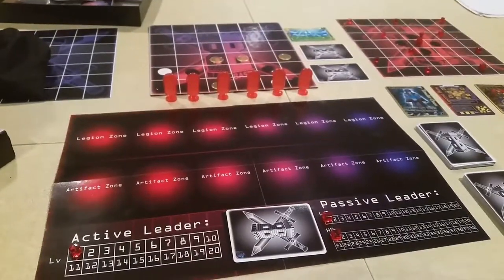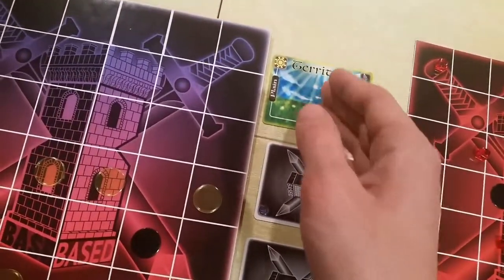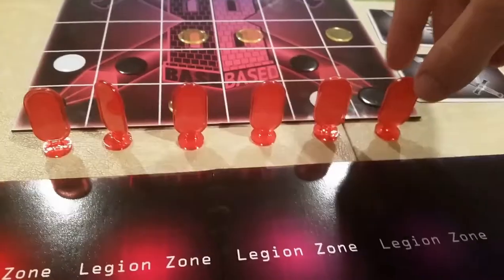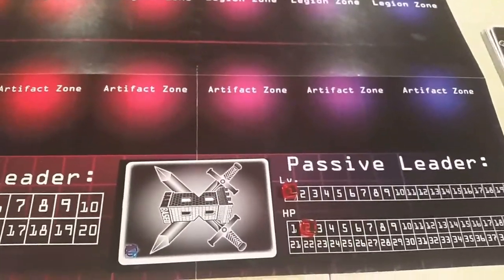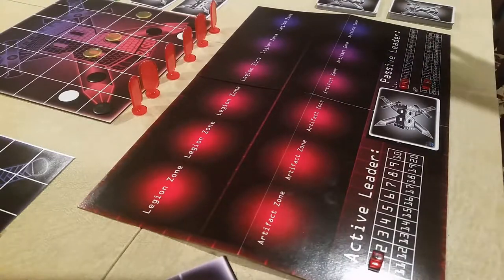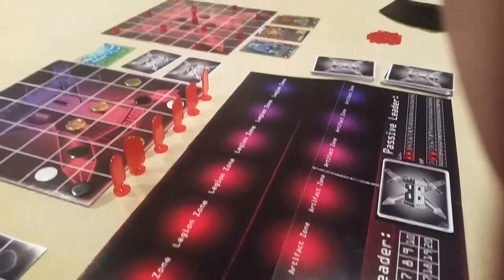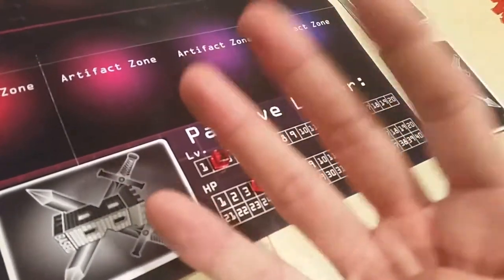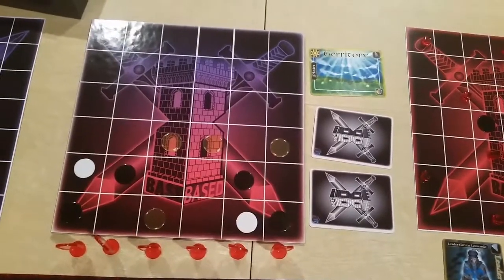Base Based Tutorial 6- The First Turn